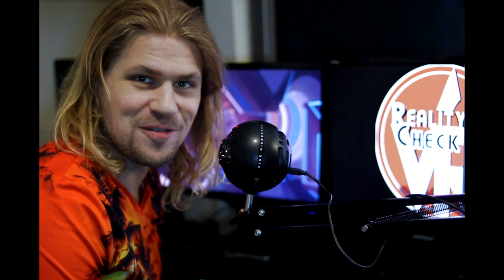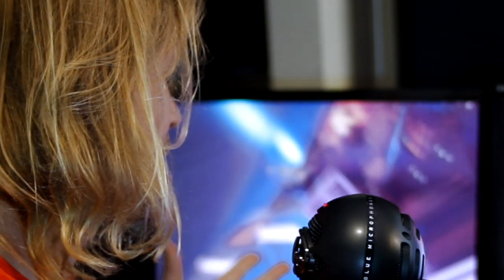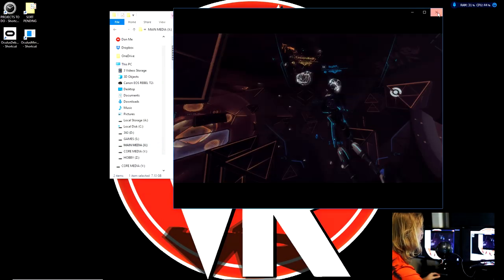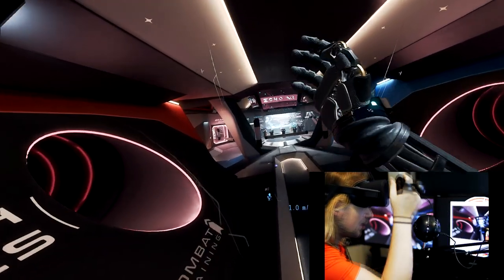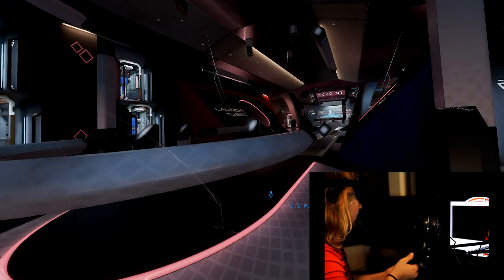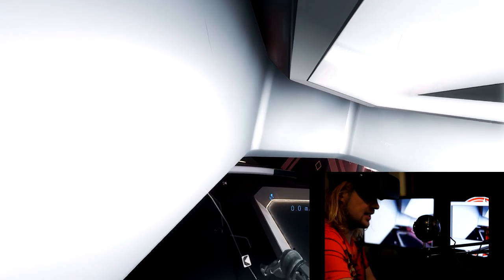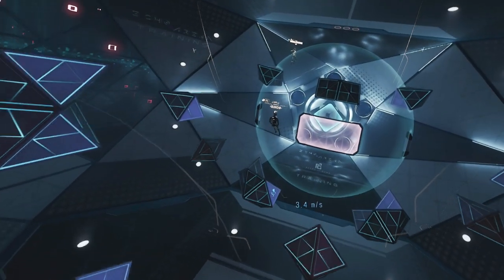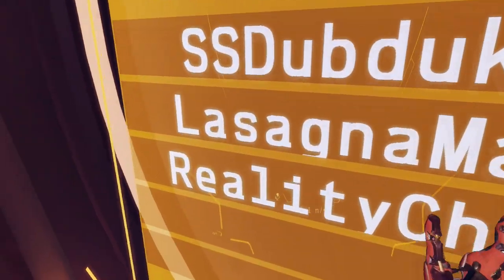Record & Stream in HIGH QUALITY! (Oculus Debug Tool, Elgato 60S)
Hey Guys! Today I'm using Echo Arena as an example as to how to Record and Stream in High Quality at 60 FPS.
IMO the best way to record or stream is to take the load off of your main VR PC and to use a capture card in combination with a laptop or another PC.
Using the Oculus debug tool you can super sample for clarity and change to FOV ratio to increase the screen size for viewers!
If you have any questions just let me know! :D

Oculus Debug Tool - C:\Program Files\Oculus\Support\oculus-diagnostics

Elgato 60S

►My TOP Amazon Picks

►10' and 15' VR HMD Extension Cables THAT WORK!

►Upload Your 360 Videos to VeerVR and Follow Me There!

Some Cool Deals You Might Like!

OCULUS RIFT + TOUCH BUNDLE!!!